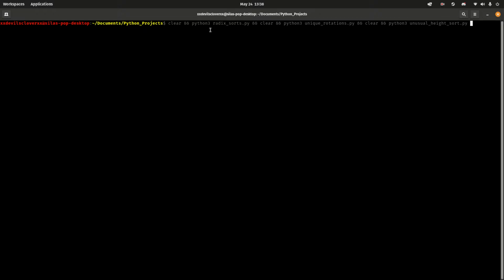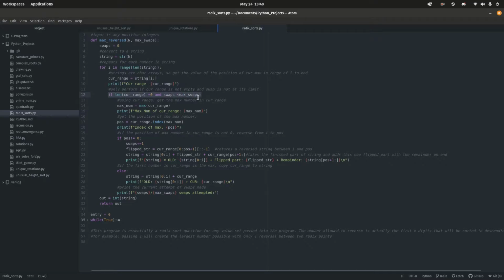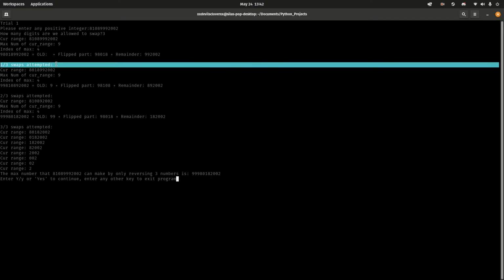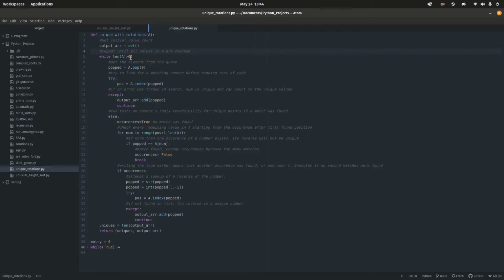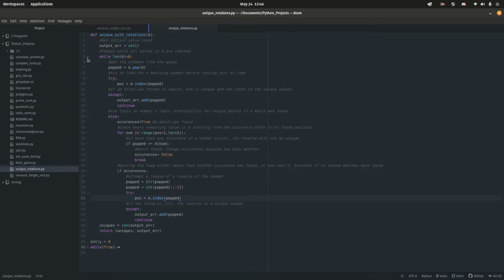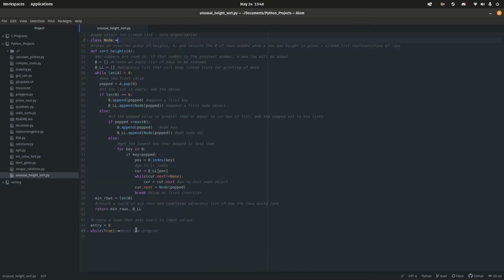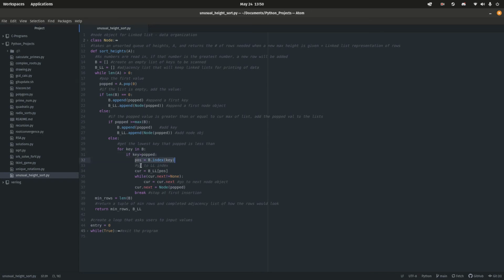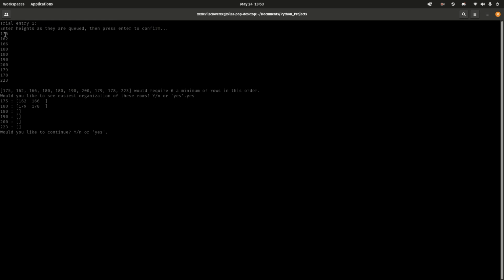Google Software Engineering Coding Challenge 2022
All programs in this video are property of Silas Rodriguez. Please do not plagiarize. This video is meant as an educational showcase of the SWE internship challenge submissions that I would have submitted- but with some extra features.

Topics in this video:
Radix sorting
Linked Lists
strings, lists, & reversing
Python3